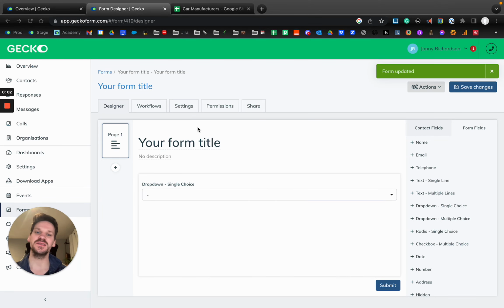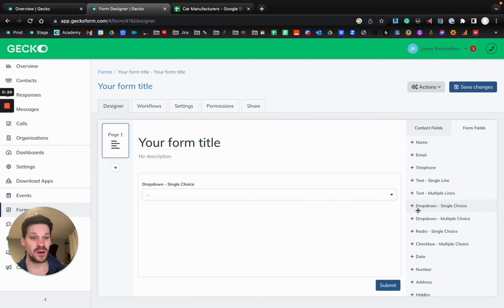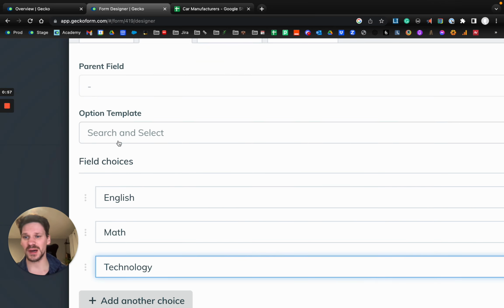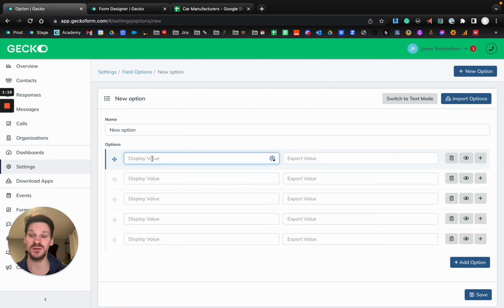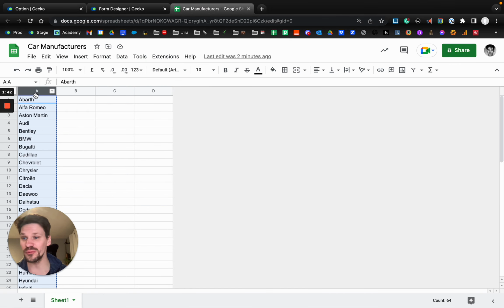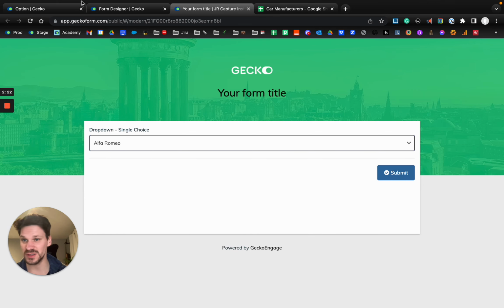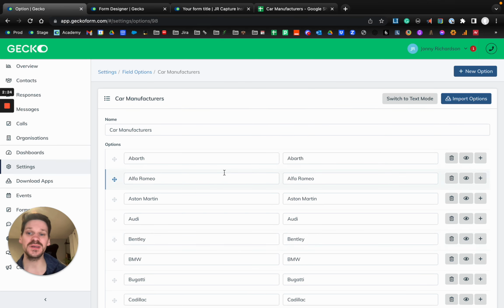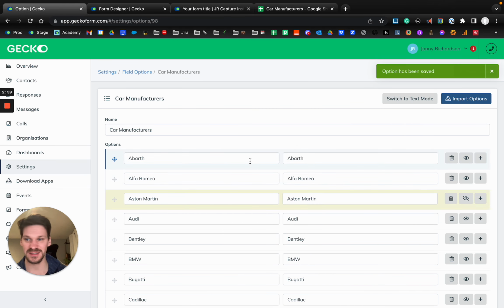Field Option Lists